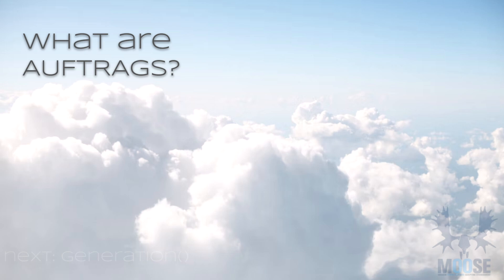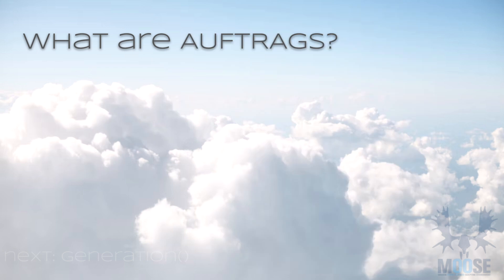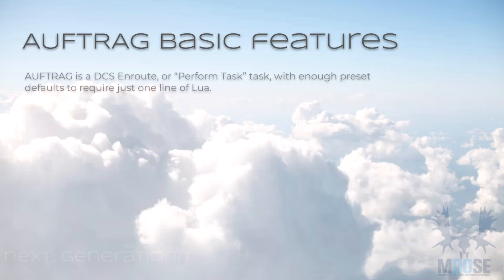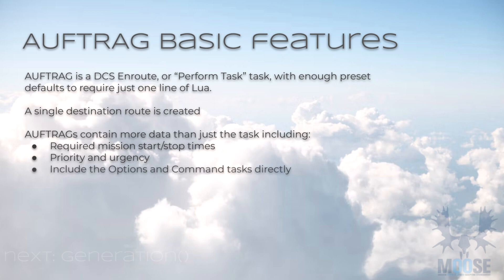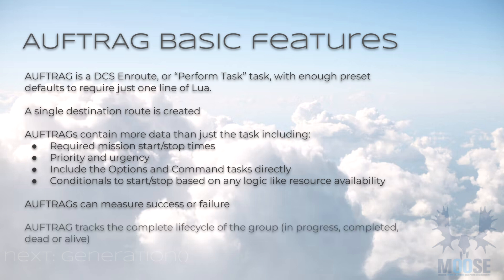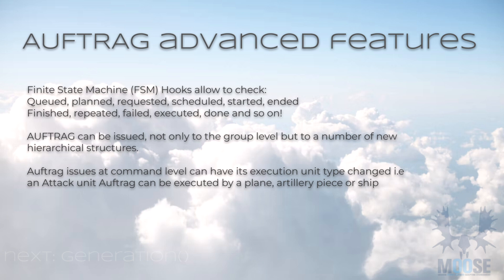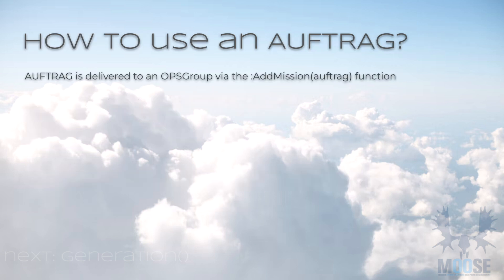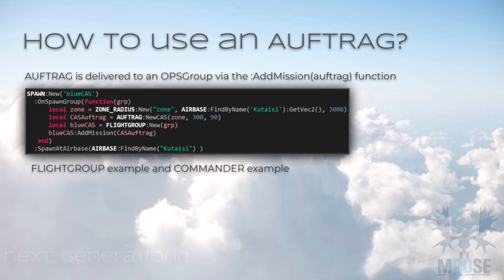4. DCS OPS SERIES - Auftrag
A DCS MOOSE video explaining what the AUFTRAG scripting class does and how to use it.